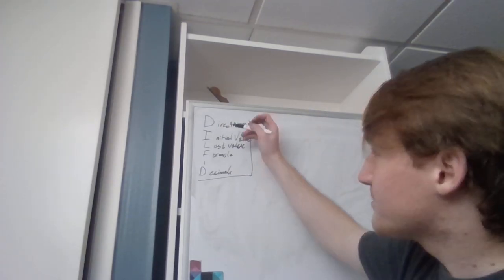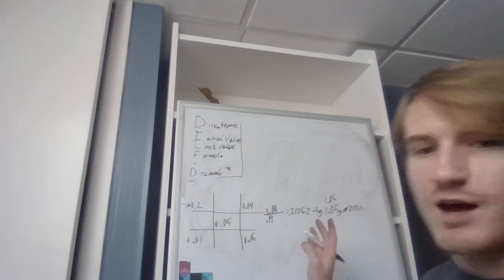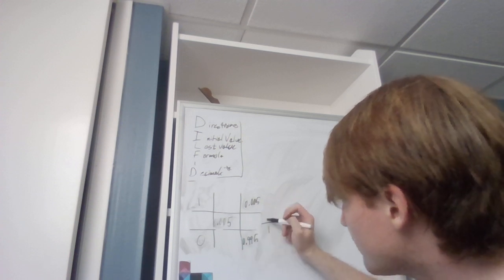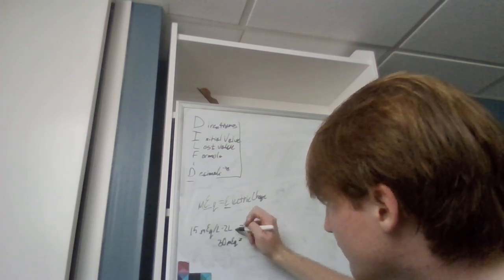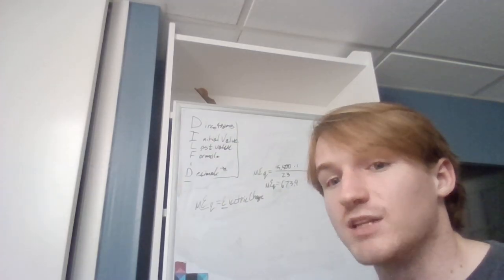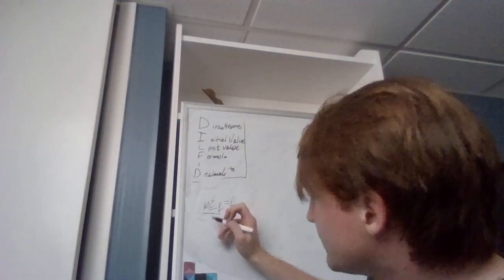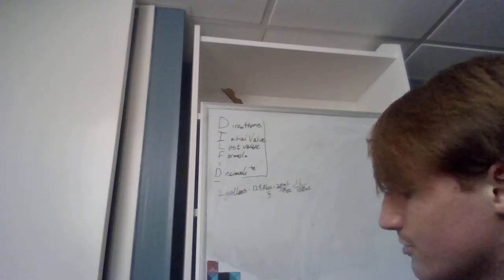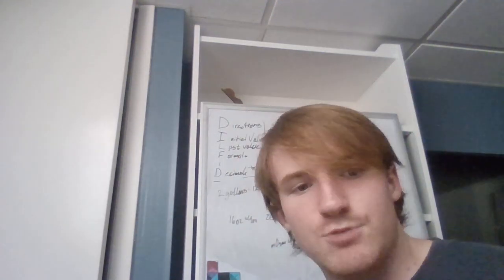PDC Math Review pt 1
Hi guys, this video covers my introduction all the way to mOsm.